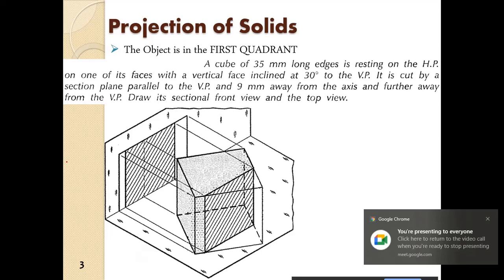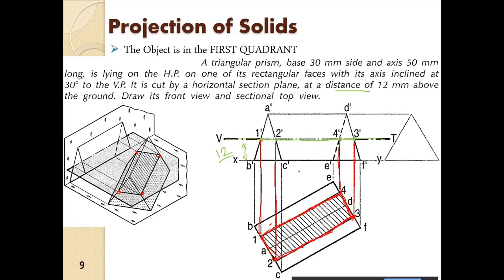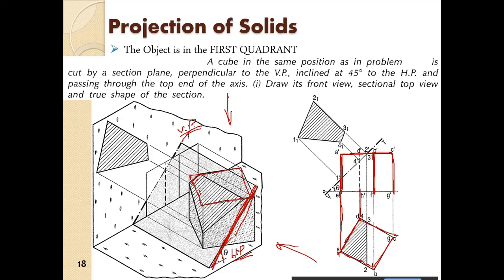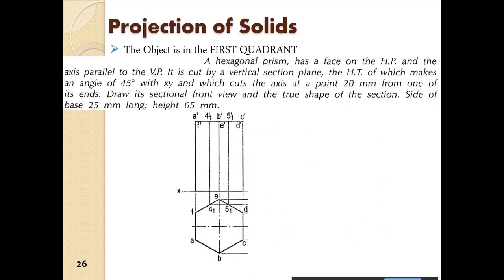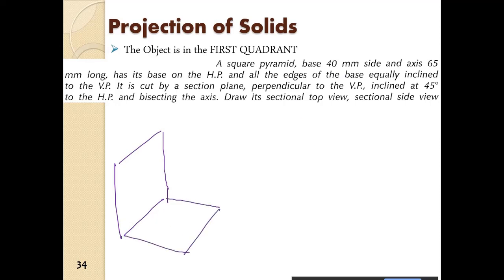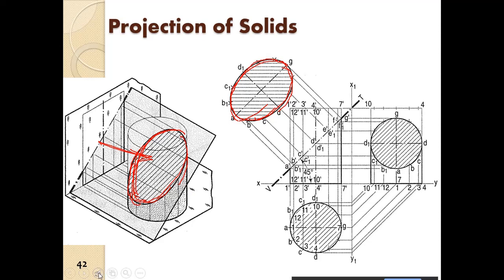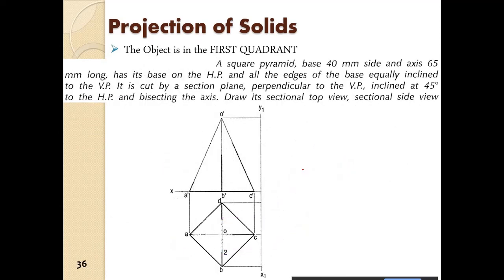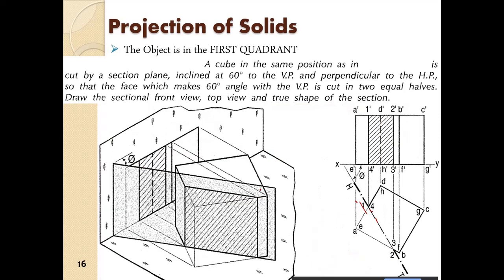Section of Solids